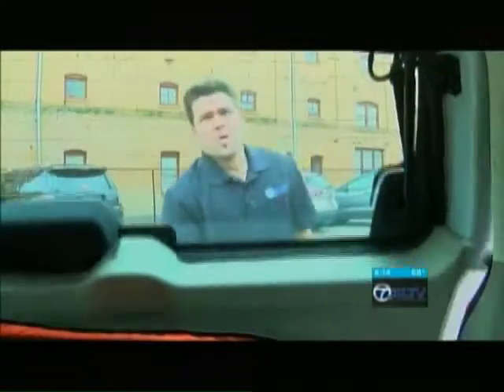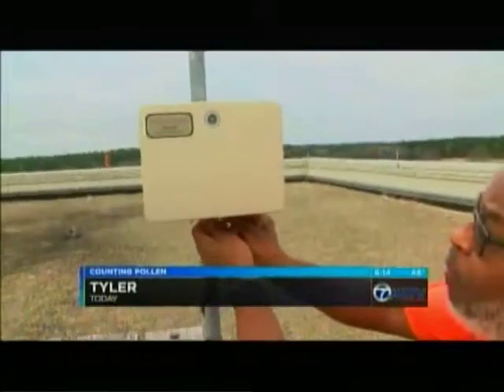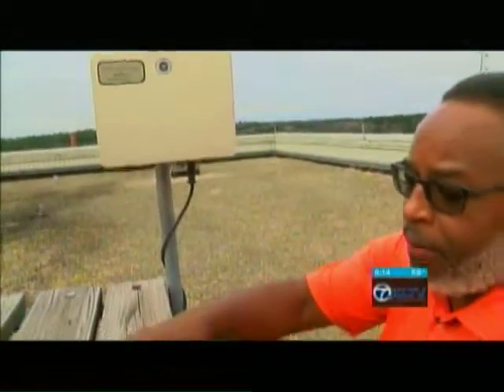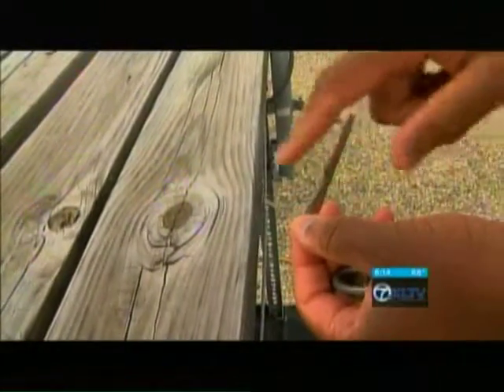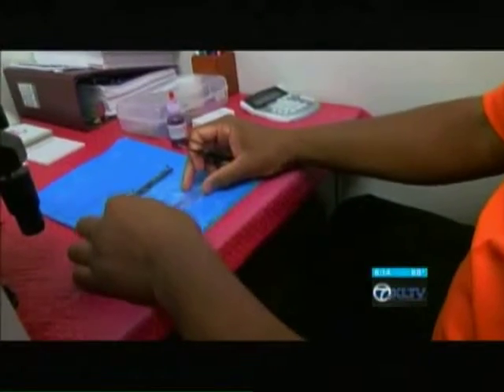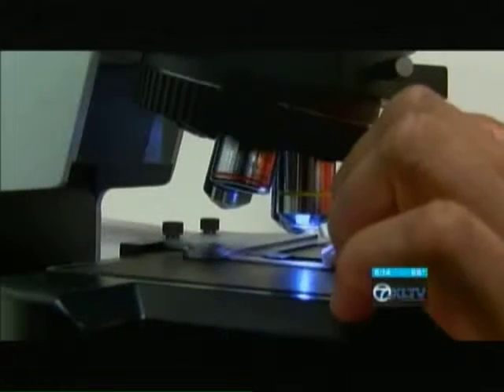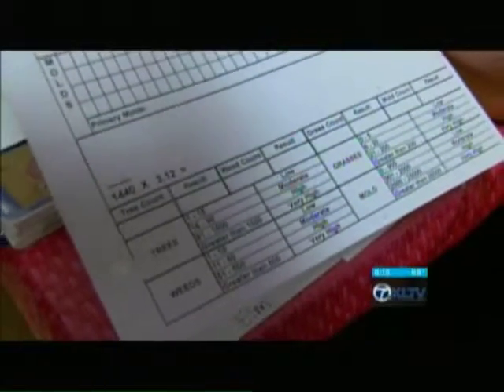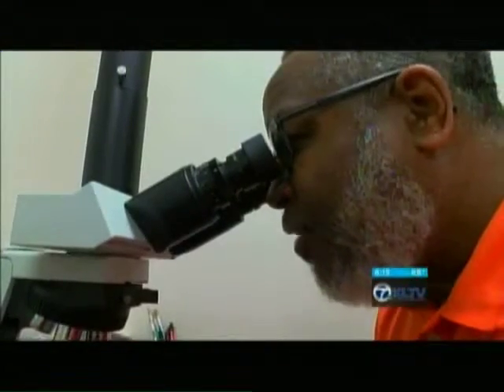KLTV Interviews UT Health's Dexter Jones Regarding How The Pollen Count Is Done